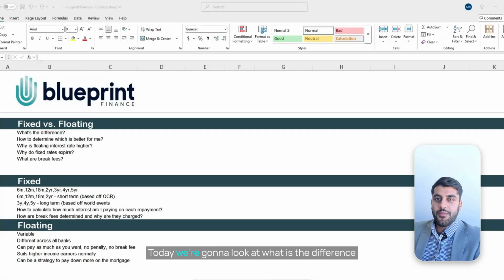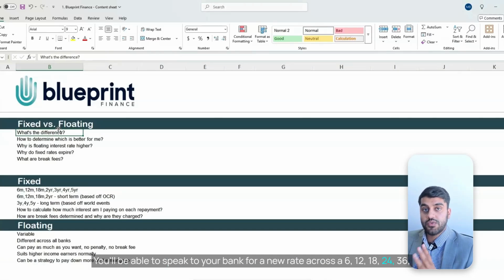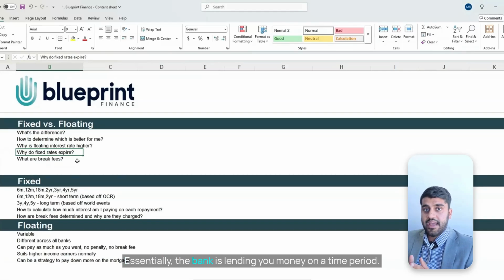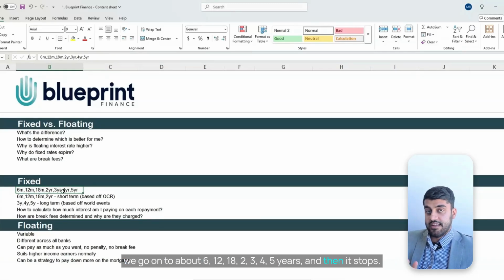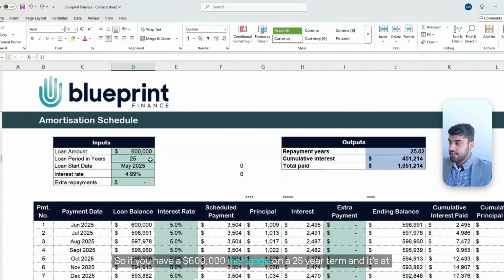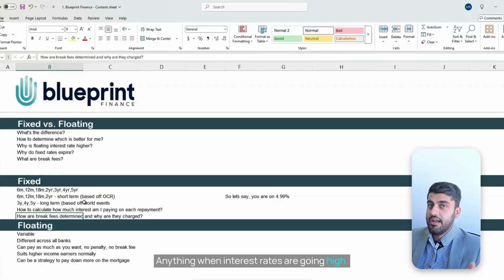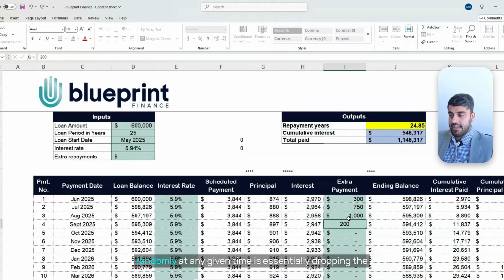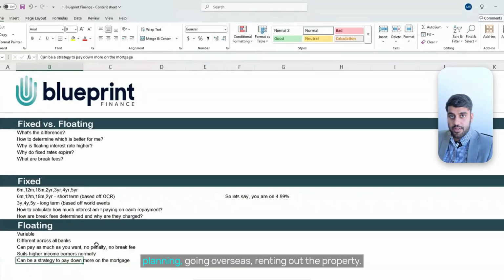Mortgage Strategy NZ: Fixed vs Floating Interest Rates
Fixed vs floating mortgage rates in NZ — one of the biggest calls you'll make on your home loan, and the right answer depends on your income, goals and life plans.

We cover the pros and cons of each, how fixed rates are set and why break fees exist, who floating rates really suit, and how to calculate the interest portion of your repayment — plus a worked example of a nurse using overtime income to fast-track a debt-free goal.